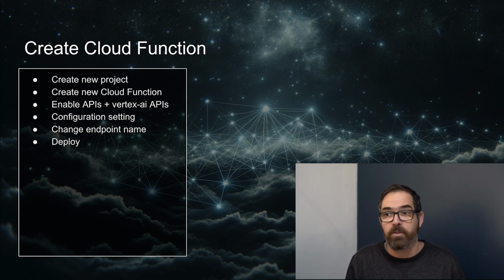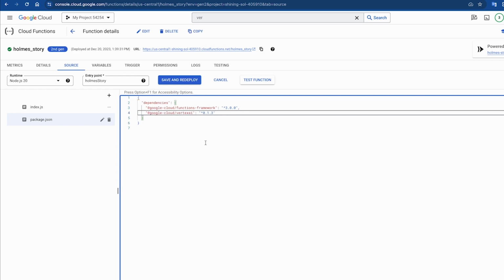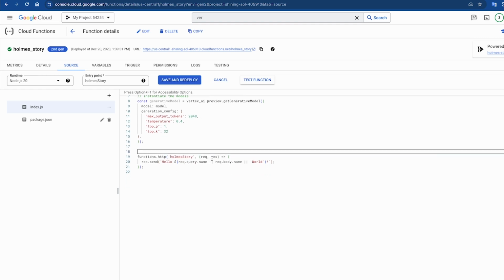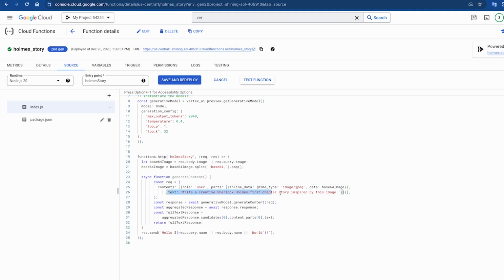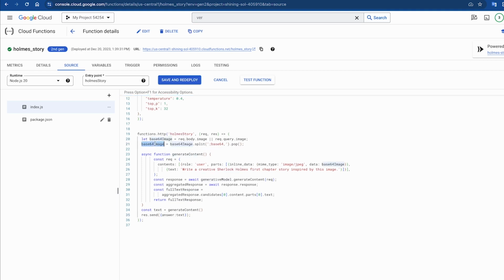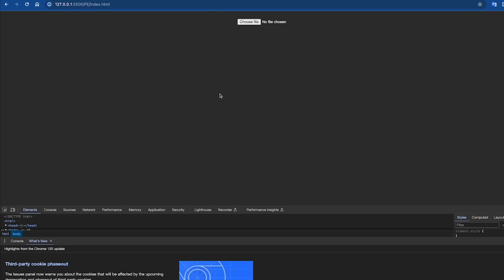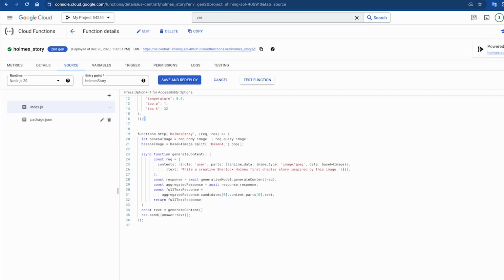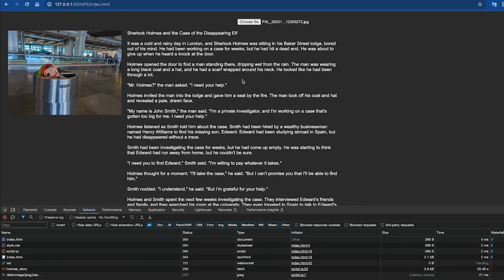Gemini Pro Vision on Cloud Functions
In this video, I show you how to use Gemini Pro Vision with Vertex AI on cloud functions. It's easier than you think!

00:00 Intro
00:09 Create a Cloud Function
01:28 Add Vertex AI
06:13 Front-End
07:58 Fix and Test
10:21 End